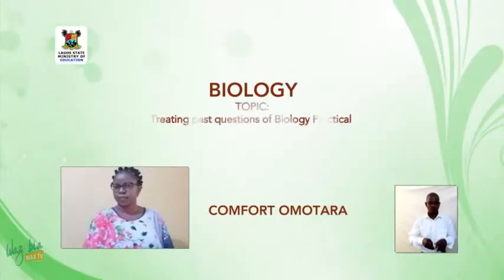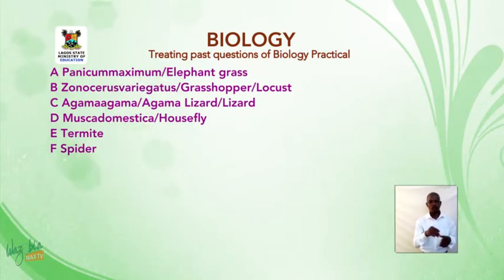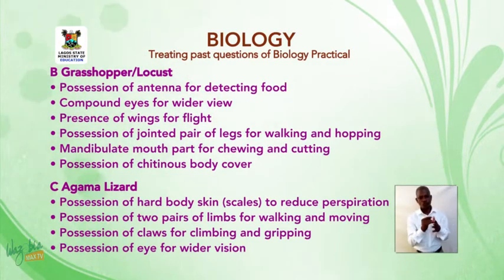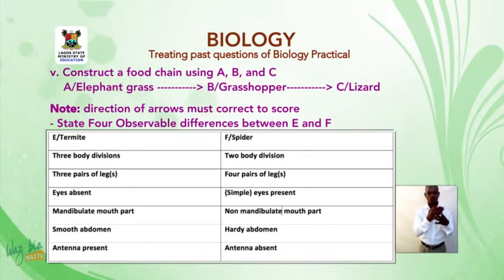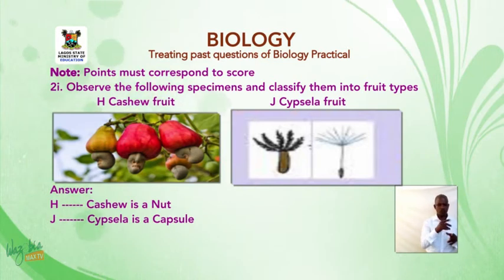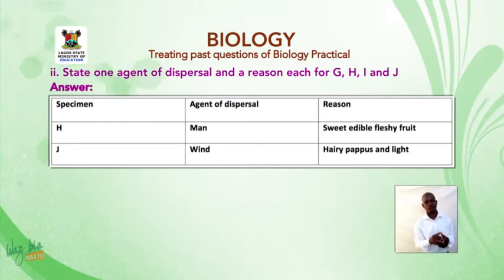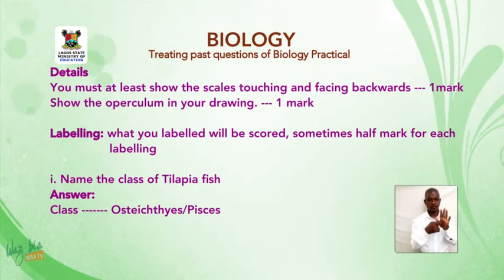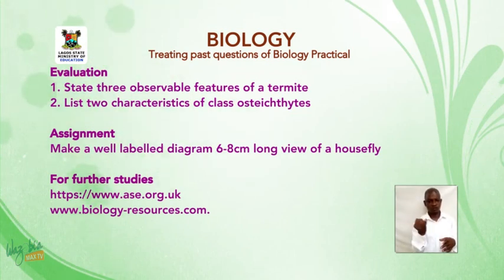SS3 TV LESSONS BIOLOGY: PAST QUESTIONS ON BIOLOGY PRACTICAL